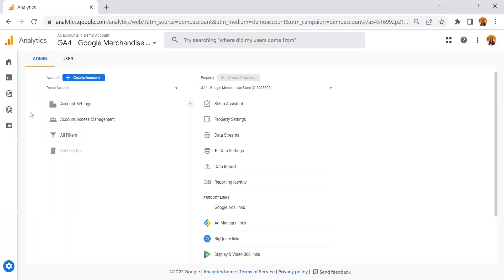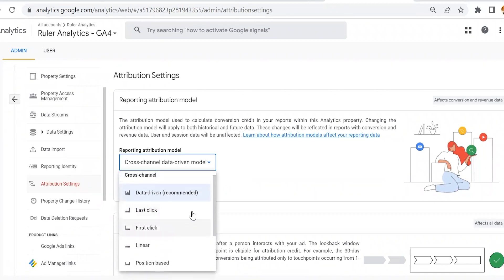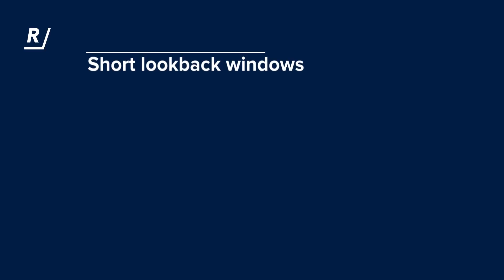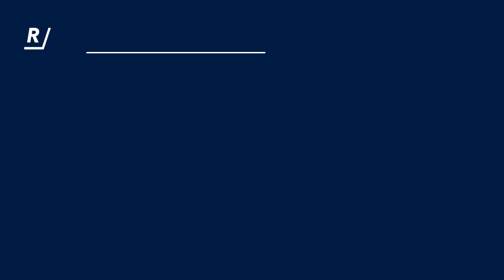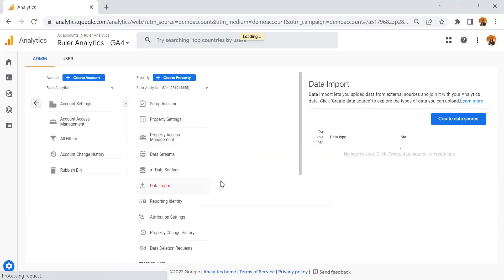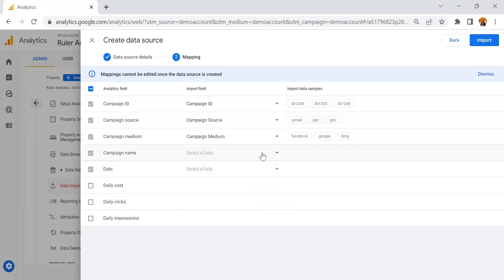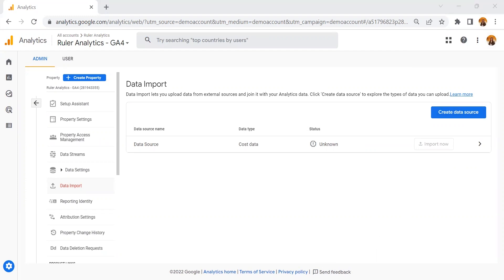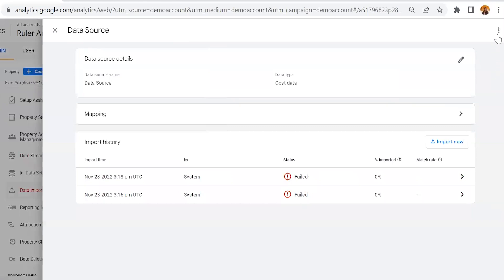What is ROAS and Where to Find it in Google Analytics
Return on ad spend is a key metric for paid advertisers. But how do you calculate it?

And more importantly, where do you track it?

We show you how to find ROAS in Google Analytics, plus how to add a new data source into GA4 so you can link offline data to online interactions.